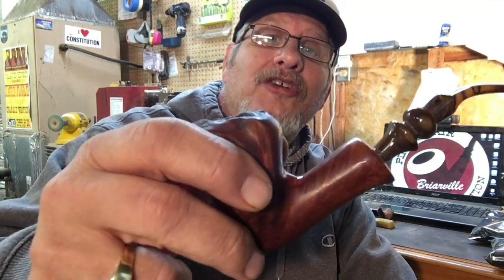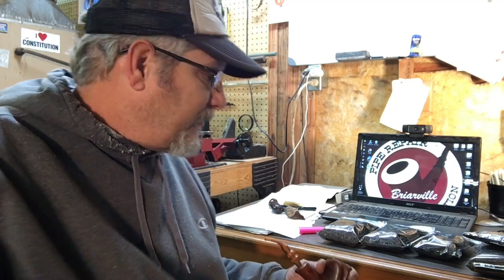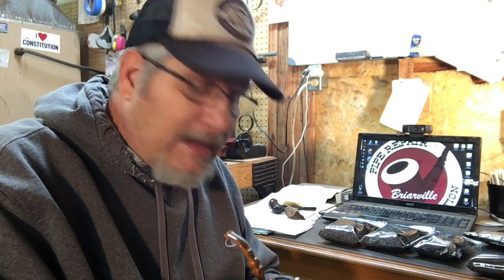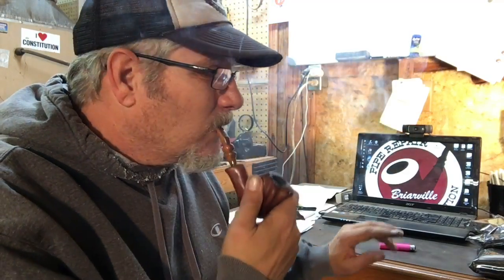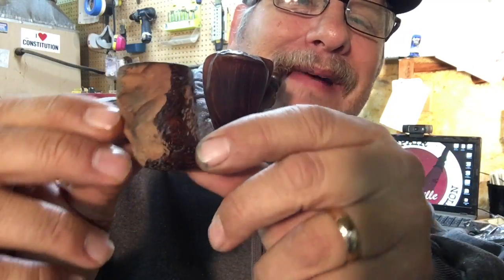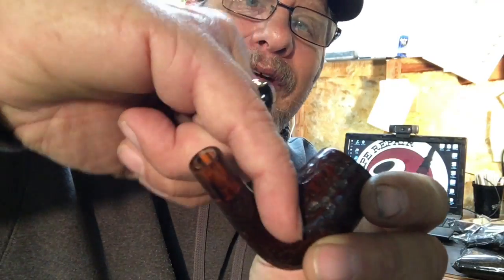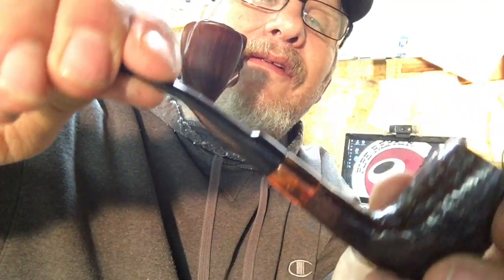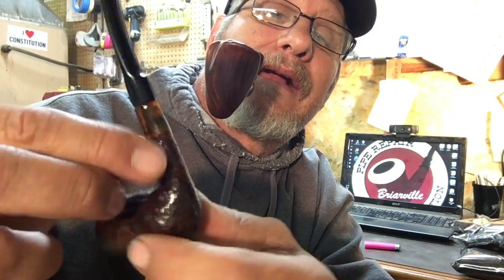New Baccy And Broken Shanks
That knucklehead Farrah is at it again. More video from the Briarville shop.  Pipe Repair as Close as Your Mailbox™

Serving tobacco pipe enthusiasts for a long time.

See the tobacco products mentioned in this video